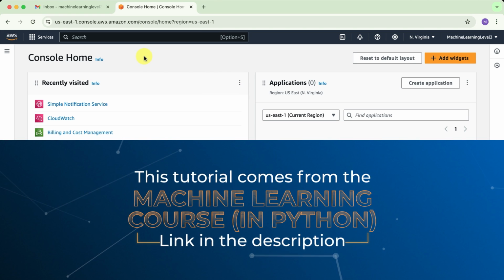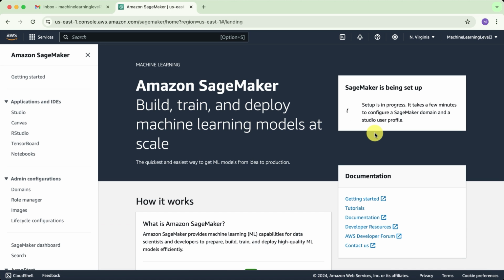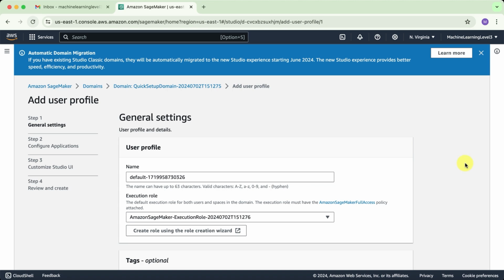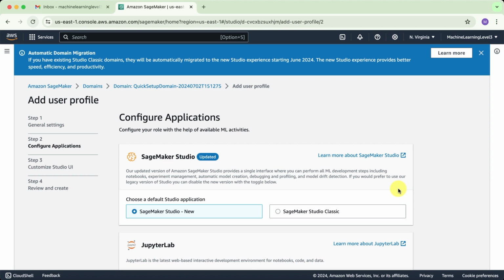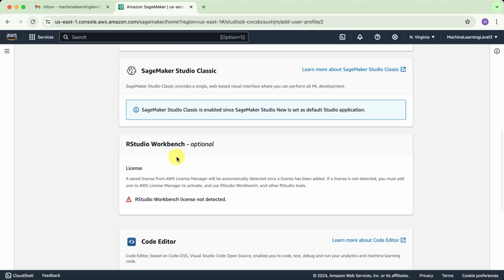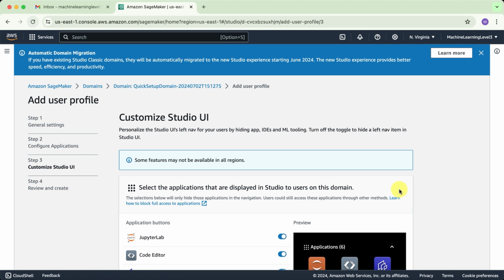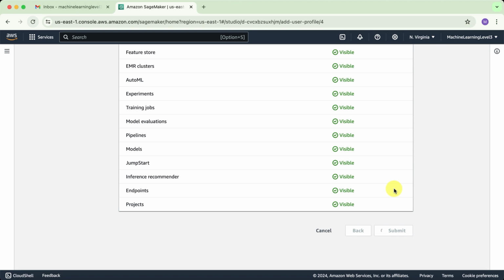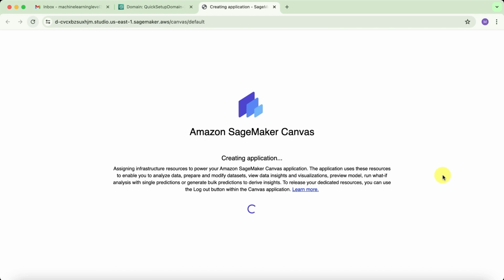Set Up SageMaker Domain & Launch Canvas Easily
In this tutorial, you’ll learn how to set up a SageMaker domain and launch Amazon SageMaker Canvas, AWS’s no-code platform for building and deploying machine learning models. With just a few clicks, we configure a new SageMaker environment, create a user profile, and prepare the Canvas interface for model development.

Discover how IAM roles, AWS services like EC2 & S3, and the new SageMaker Studio interface come together to support a seamless machine learning workflow — no coding needed!

✅ Set up a SageMaker domain from scratch
✅ Create user profiles and assign IAM roles
✅ Explore SageMaker Studio New vs. Classic
✅ Launch Amazon SageMaker Canvas for model training
✅ Understand SageMaker integrations with EC2, S3, and more

⏱️ Chapters:

00:00 – Intro: ML Level 3 Setup with SageMaker
00:05 – Goal: Train regression & classification models
00:17 – Accessing Amazon SageMaker from AWS console
00:30 – Click ‘Setup for Single User’ to begin
01:00 – SageMaker domain setup in progress
01:26 – Domain ready & in service
01:35 – Creating a SageMaker user profile
01:52 – Understanding IAM roles in SageMaker
02:47 – Choosing SageMaker Studio New (not Classic)
03:17 – Enabling Canvas, JupyterLab, and skipping RStudio
03:59 – MLflow and why we won’t use it
04:23 – Choosing Canvas and Studio Classic only
05:02 – Review configuration & create user profile
05:22 – Launching Canvas from user profile
05:56 – Launching Canvas: 3, 2, 1 Go!
06:01 – Canvas interface loads — ready for ML magic